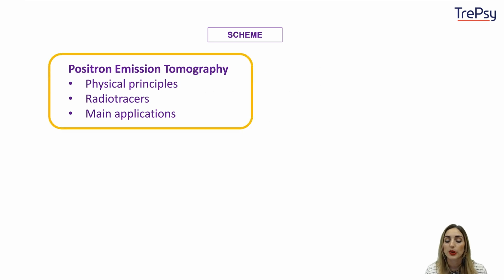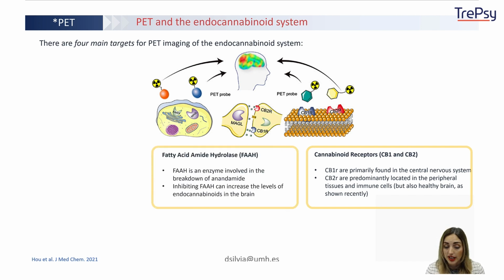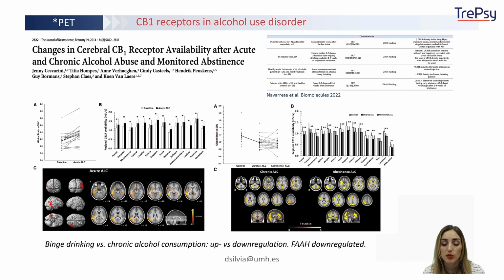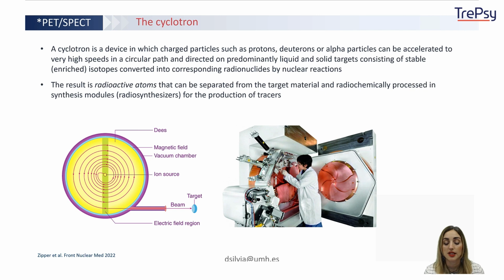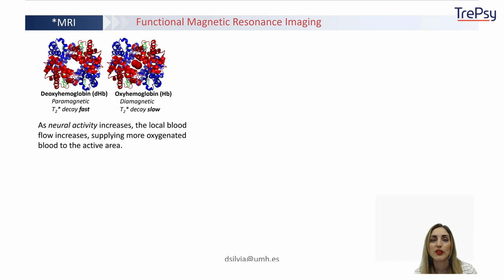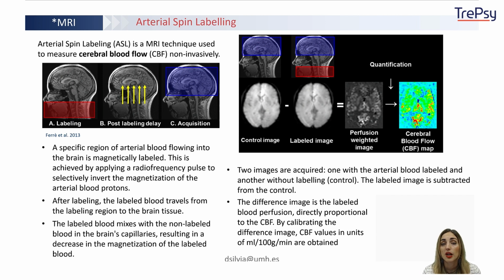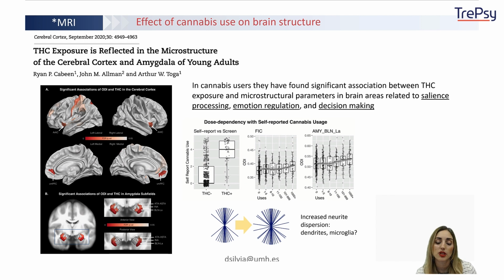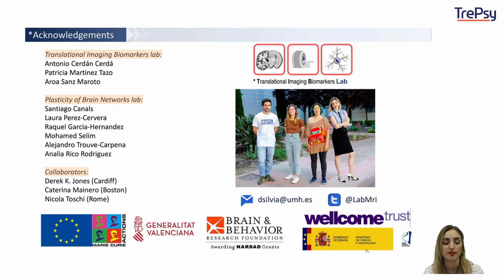Lecture 2 5 Methods for detecting changes in the endocannabinoid system neuroimaging S de Santis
Prof. Silvia de Santis from the @instituto_neurociencias is a joint center of the Superior Centre for Scientific Research (CSIC) explores the methods for detecting changes in the endocannabinoid system: neuroimaging (PET, SPECT, fMRI).